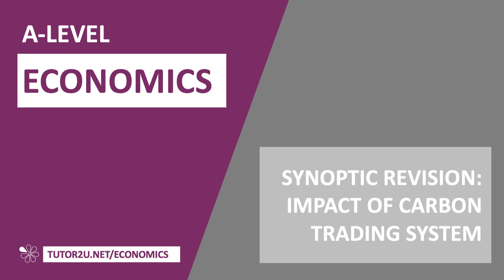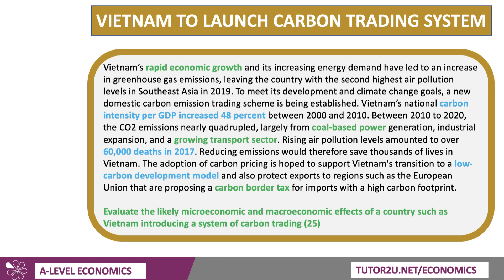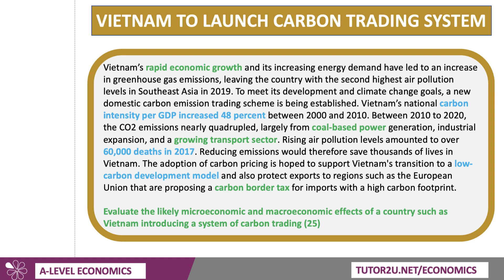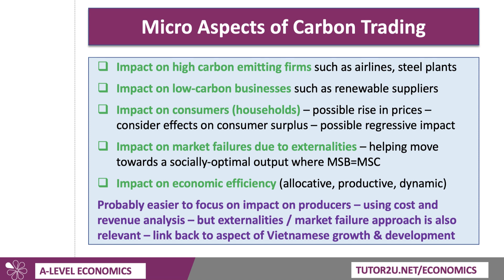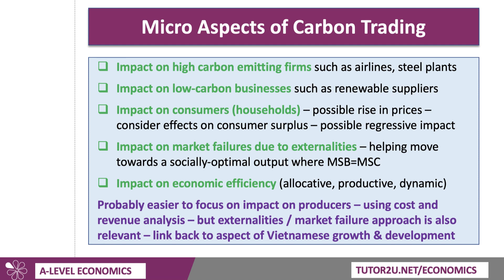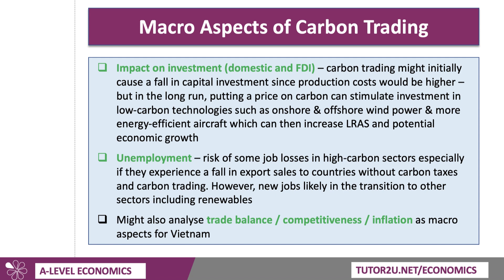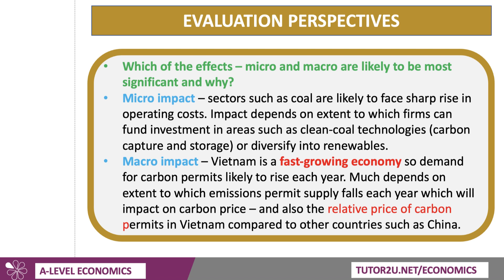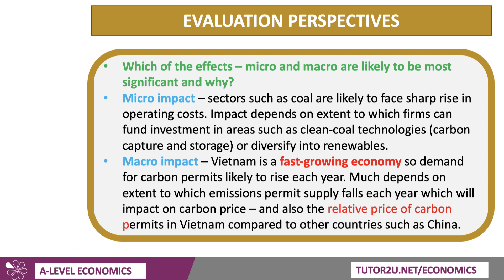Micro and Macro Aspects of Carbon Trading in Vietnam | Synoptic Paper 3 | A Level Economics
Vietnam is introducing a carbon trading scheme as part of a move to a low carbon development model. This video looks at some of the possible micro and macro aspects.

VIDEO TIMESTAMPS
00:01 - Introduction to the topic of micro and macro impacts of carbon trading in Vietnam
00:37 - Vietnam's fast growth and its contribution to greenhouse gas emissions and air pollution
01:14 - Introduction of Vietnam's carbon emissions trading scheme and its goals for sustainable development and low carbon economy
01:47 - The potential impact of a carbon border tax in the European Union and its implications for Vietnam's exports
02:21 - Discussion on the micro and macro effects of carbon trading, introduction of carbon trading diagram and AD-AS analysis
02:58 - Micro aspects of carbon trading, including impacts on high and low carbon emitting firms, households, and externalities
03:58 - The focus on producers and the promotion of economic efficiency and sustainable socially optimal output
04:29 - Macro aspects of carbon trading, including the impact on investment, both domestic and foreign, and its potential effect on aggregate supply and job creation
05:42 - Discussion on trade balances, competitiveness, and inflation as potential macro effects
06:46 - Consideration of the most significant micro and macro effects and the uncertainty surrounding the effectiveness of carbon trading
07:14 - The potential impact on coal mining companies and the importance of their ability to fund investment or diversify into renewable energy
07:34 - The likelihood of increasing carbon permit prices in Vietnam and its dependence on government policies and the relative price of carbon permits compared to other countries
08:06 - Conclusion and encouragement to like the video

VIDEO SUMMARY
This video focuses on the micro and macro impacts of carbon trading, specifically in the context of Vietnam. Vietnam, a fast-growing country with a population nearing 100 million, is facing significant challenges due to the increasing demand for energy and subsequent greenhouse gas emissions. The country has experienced a sharp increase in air pollution, ranking second highest in Southeast Asia in 2019. To combat these issues and achieve sustainable development, Vietnam is introducing a carbon emissions trading scheme. The video highlights the potential benefits of carbon pricing, including the transition to a low carbon development model and protection of exports to regions such as the European Union. The micro impacts of carbon trading are explored, considering the effects on firms, households, and market externalities. Additionally, the macro effects are discussed, focusing on investment, unemployment, trade balances, competitiveness, and inflation. The video concludes by acknowledging the uncertainty surrounding the effectiveness of carbon trading and emphasizing the importance of considering the significant effects at both the micro and macro levels.